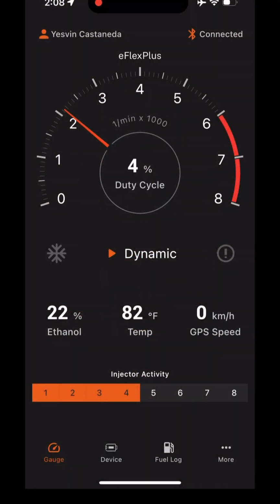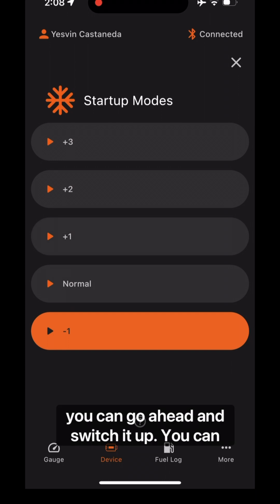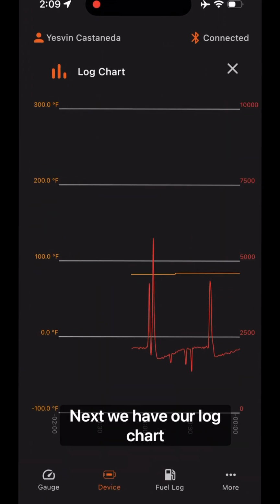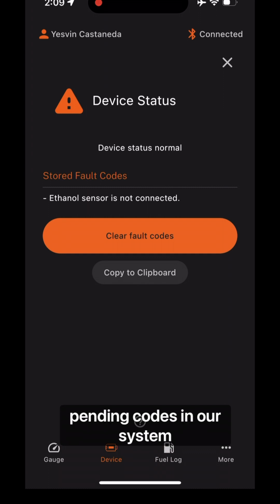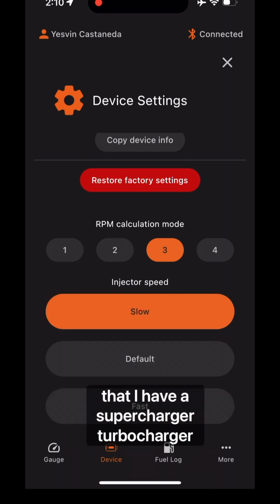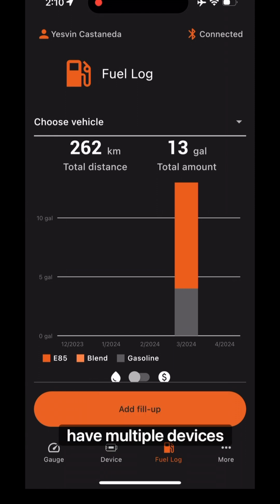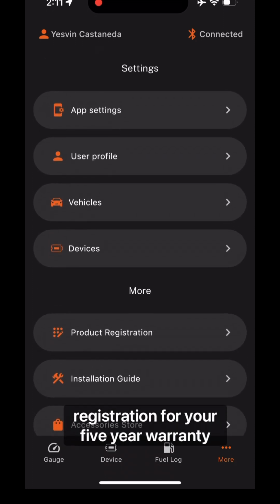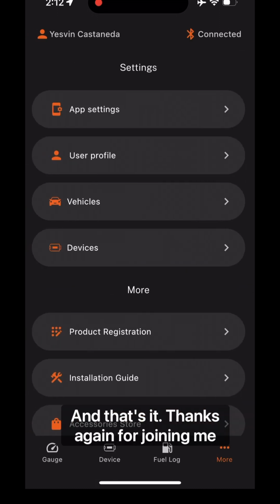How To Navigate Through The eFlexApp (Walkthrough)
Monitor Your Data In-Real Time!

In this tutorial, we'll guide you through the process of navigating the eFlexApp for seamless monitoring of your E85 conversion. Whether you're new to eFlexFuel or looking to optimize your ethanol usage, this video has you covered.

Discover how to:
- Monitor ethanol content percentage
- Track injector duty cycle
- Analyze injector activity
- Explore driving modes and more

With step-by-step instructions, you'll learn to make the most out of your eFlexFuel system, ensuring optimal performance and efficiency.